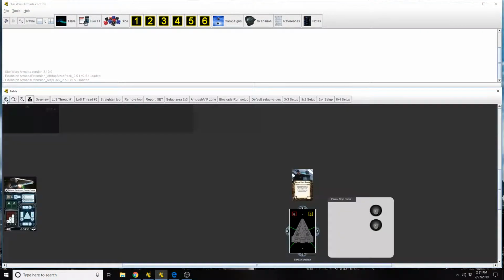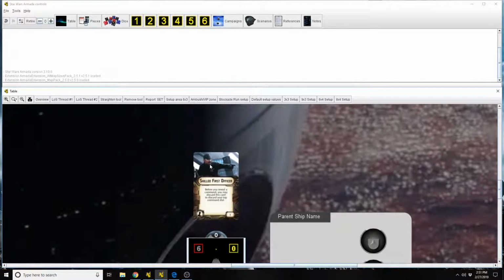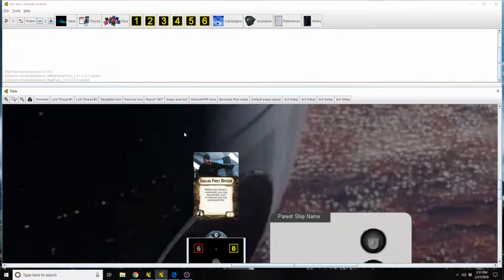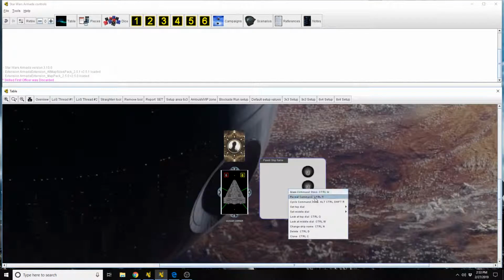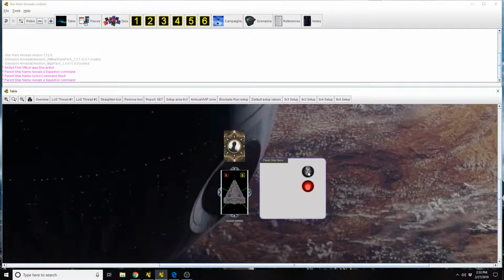How-to use Officer "Skilled First Officer" - Star Wars Armada Explained (SWAE)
How to use the Officer Upgrade "Skilled First Officer" in Star Wars Armada.